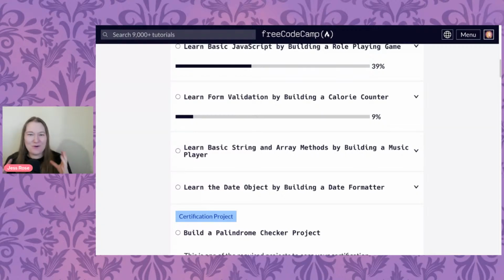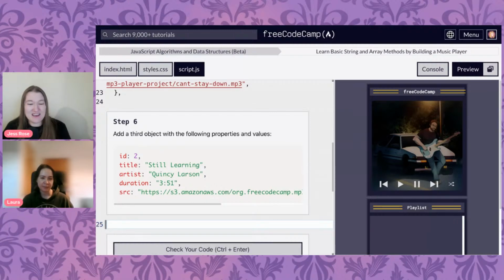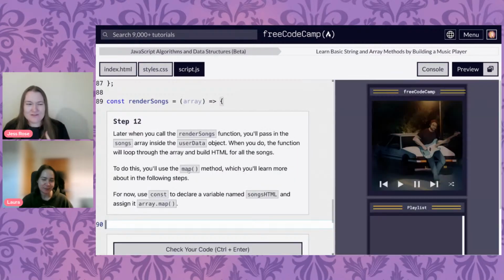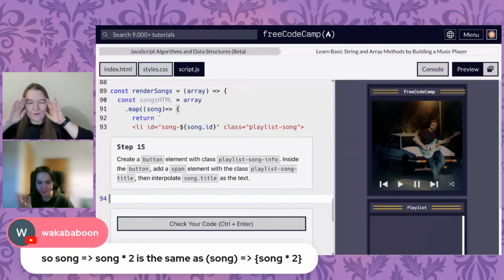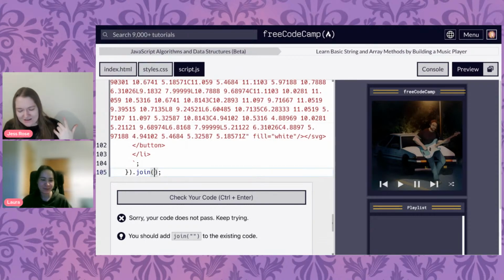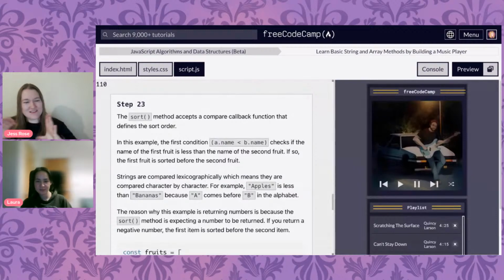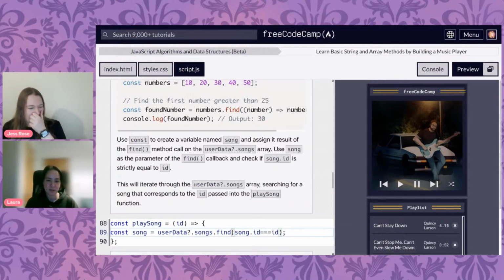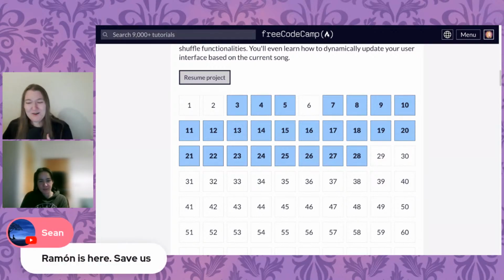Let's Learn JavaScript by Building a Music Player!